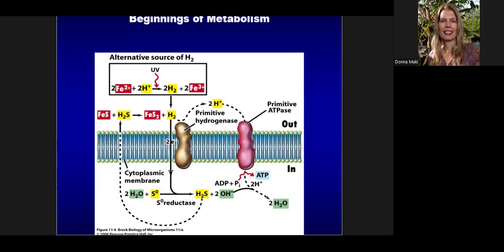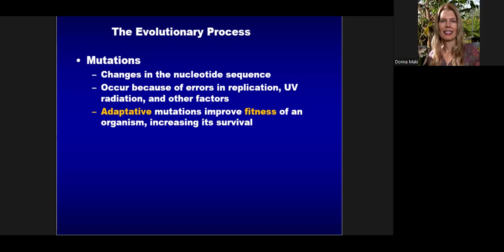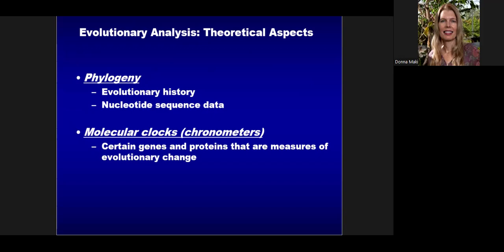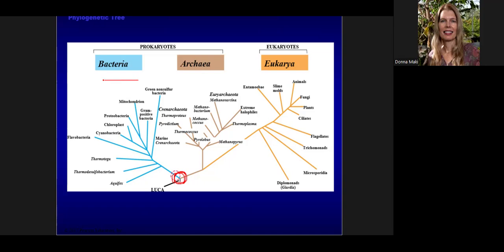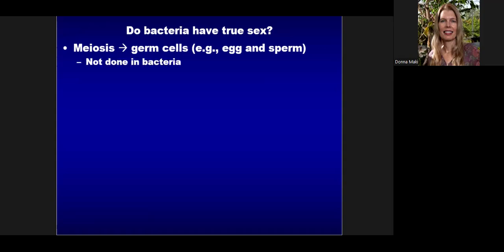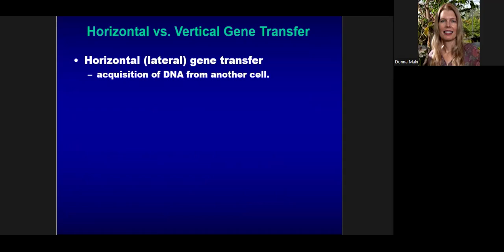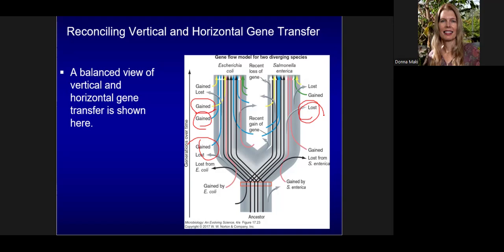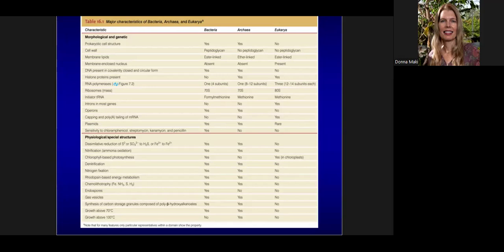M_1_17_25